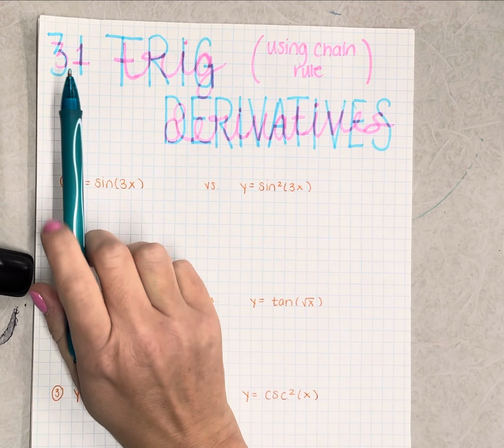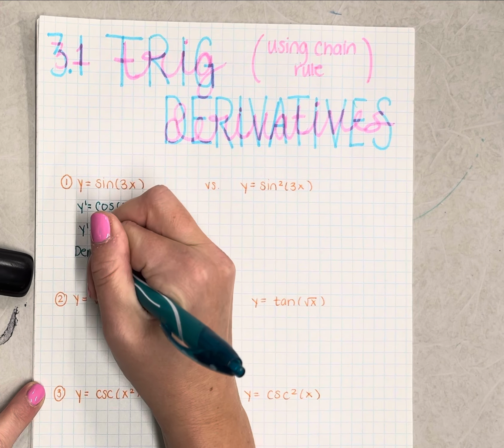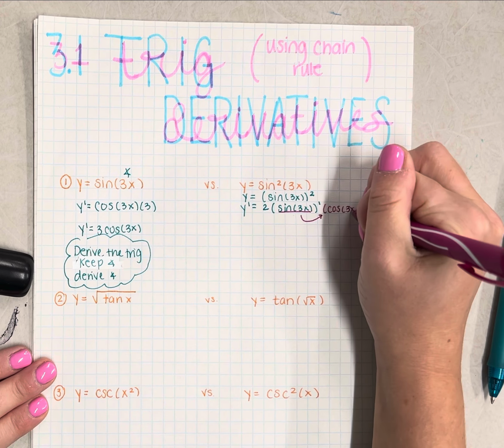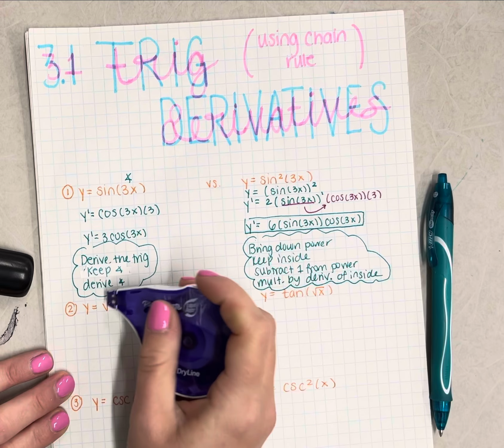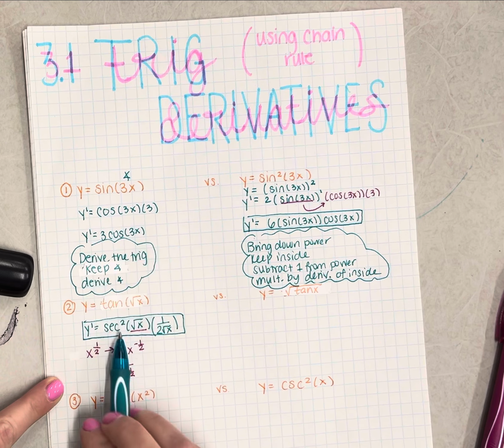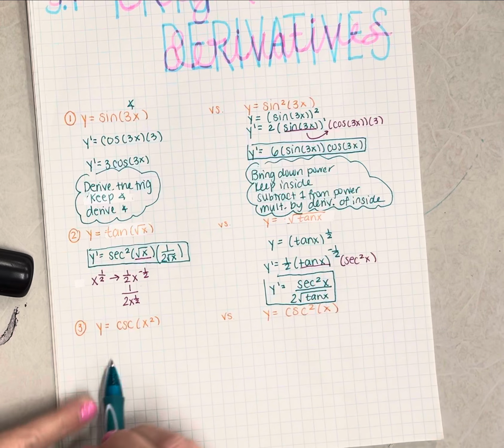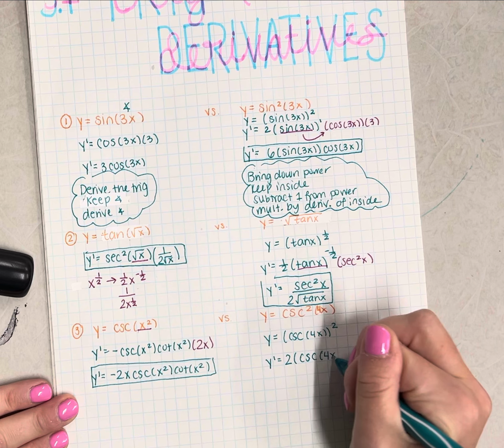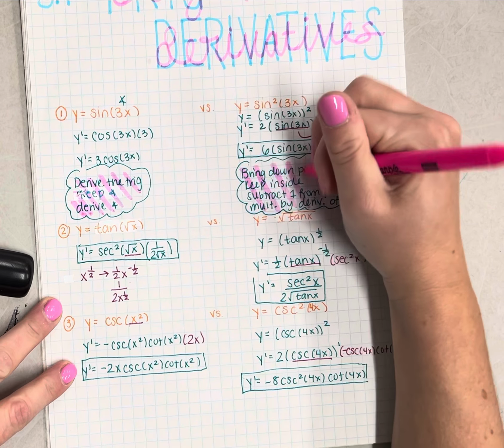3.1 Trig Derivatives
Learn how to find a trig derivative using the chain rule.